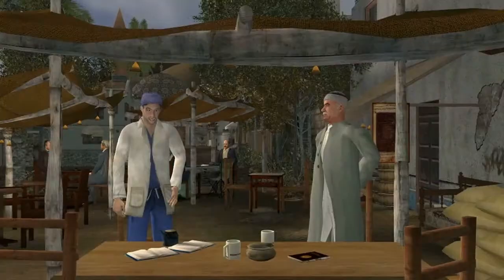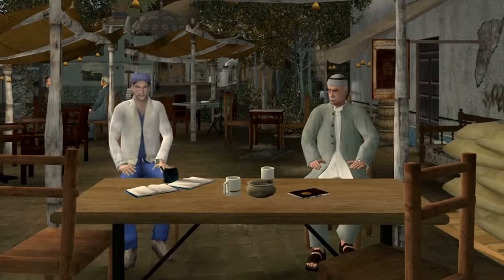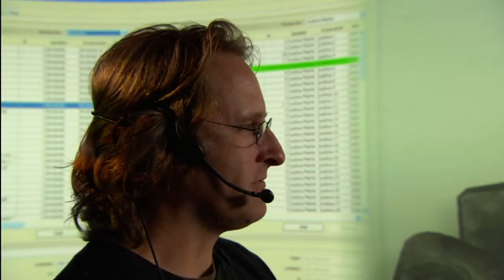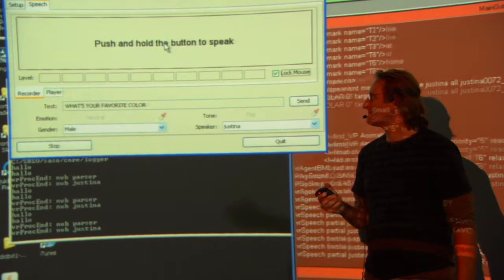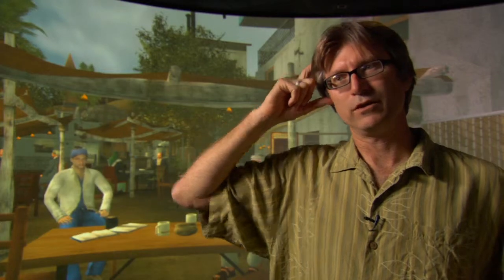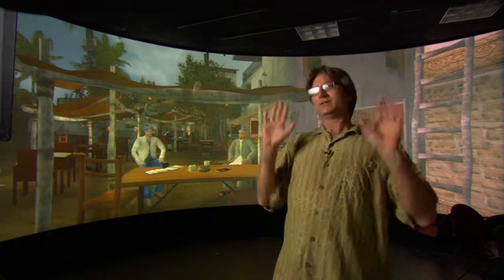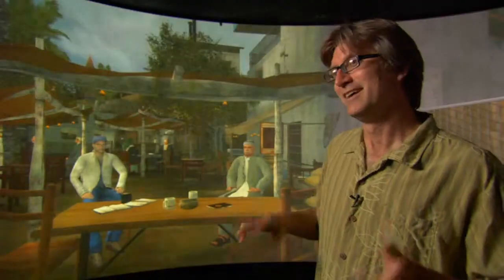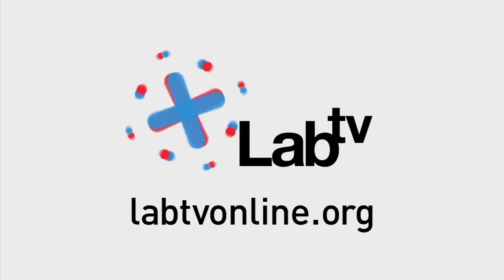Virtual Human: Blurring the Reality Barrier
Using virtual human technology, scientists, programmers, and graphic artists at the Institute for Creative Technologies in Los Angeles have created realistic environments featuring computer generated characters. These lifelike characters respond to your movements and answer questions within 250 milliseconds - real time for human conversation.

What started as an Army training project is pushing the frontiers of virtual technology, creating ever more realistic interactions, even striving to add emotion.

“The goal of this kind of research, down the road, is to really blur that barrier between what is real and what is virtual,” says Dr. Jonathan Grach, a virtual human research scientist.

CONCEPTS EXPLORED:
Interactive Digital Media
Virtual Human Technology
Speech Processing

RELATED LINKS:
Institute for Creative Technologies:

MILITARY BRANCH:
Army